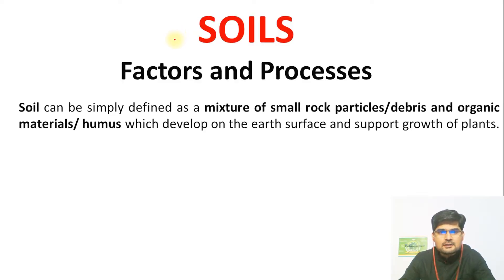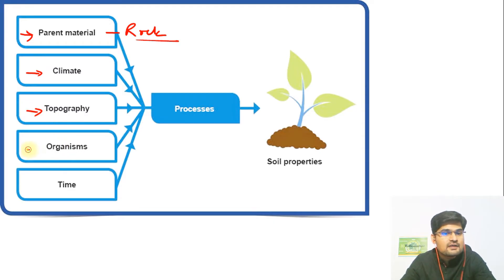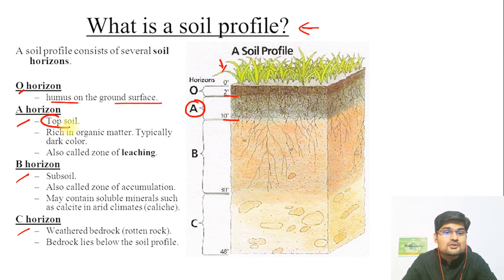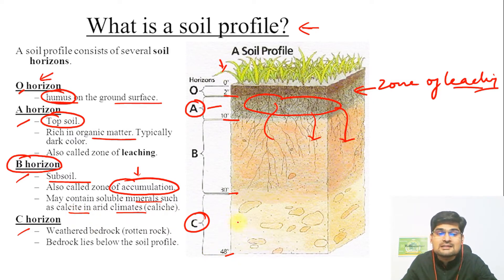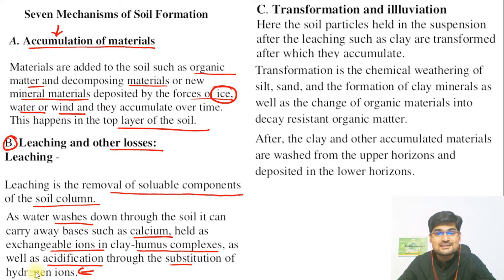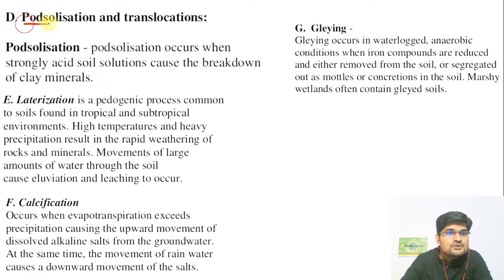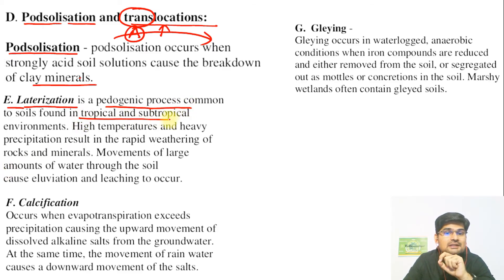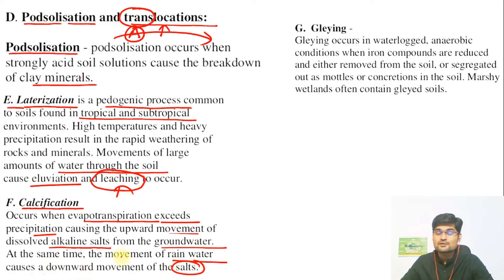Soil Formation: Factors and Processes | Biogeography | Dr. Krishnanand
This is the  12th in the series of lectures on Biogeography; on Soil Formation: Factors and Processes for undergraduate geography students as well as Geography (optional) for UPSC exams.

Simplified  Explanation  of Soil Formation: Factors and Processes has been made in this lecture.